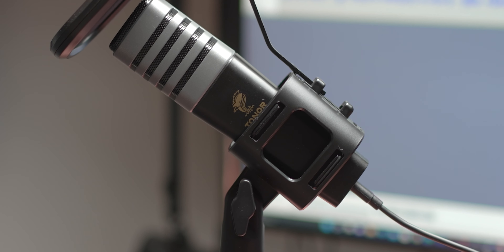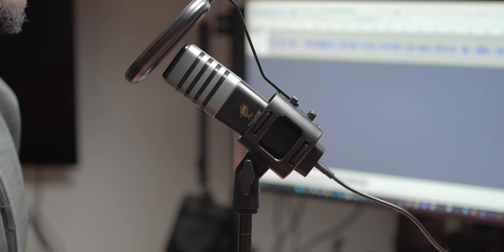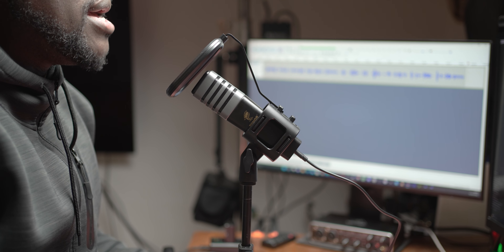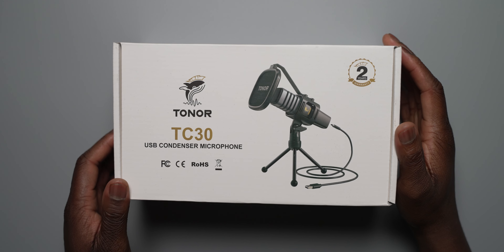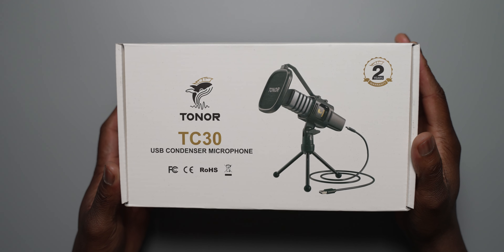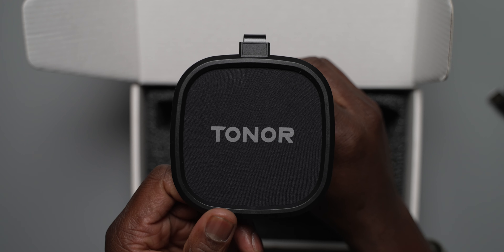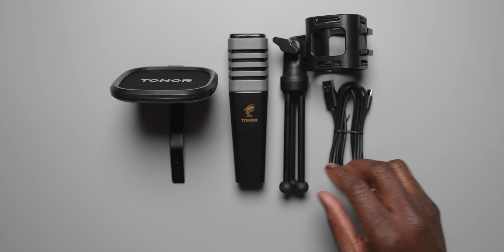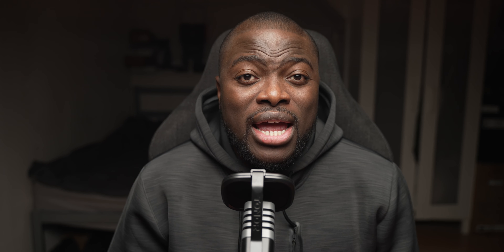TONOR TC30 Condenser PC Mic + GIVEAWAY | GREAT BUDGET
Thank you to TONOR for sponsoring this showcase and GIVEAWAY of their TC30 Microphone for my UK & USA subscribers.

Buy TONOR TC30 Mic here:
Amazon UK

Amazon USA

This is STRICTLY for UK & USA subscribers running from 18th Feb 2022 until 4th March 2022 for 2 weeks. You MUST respond in 48 hours or else a new winner will be drawn. Best of luck